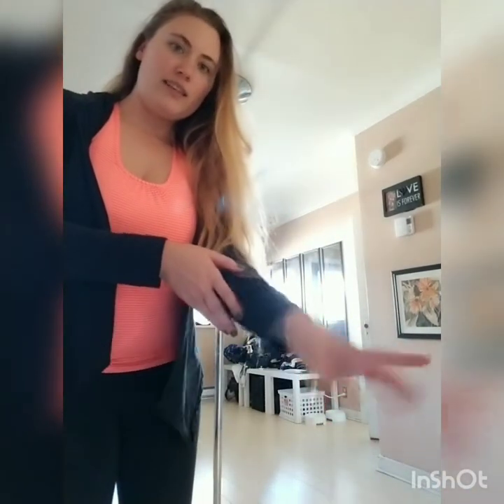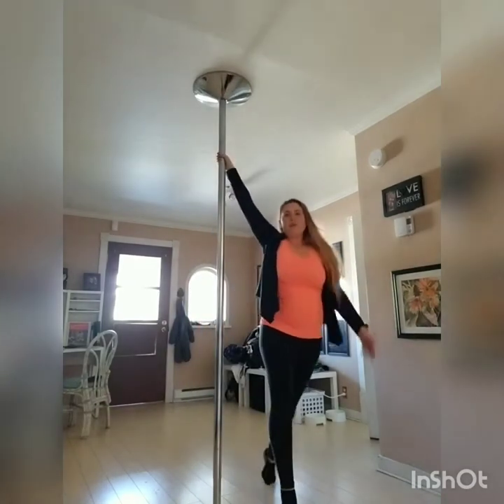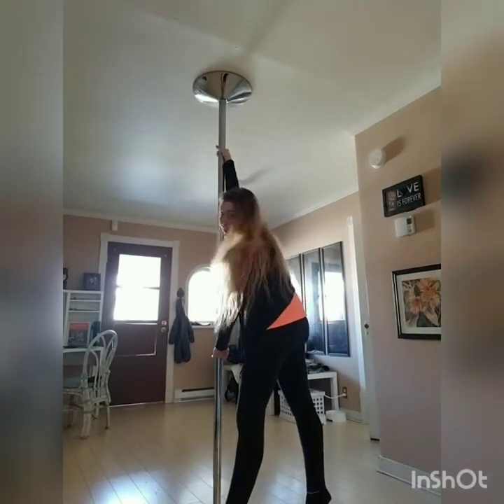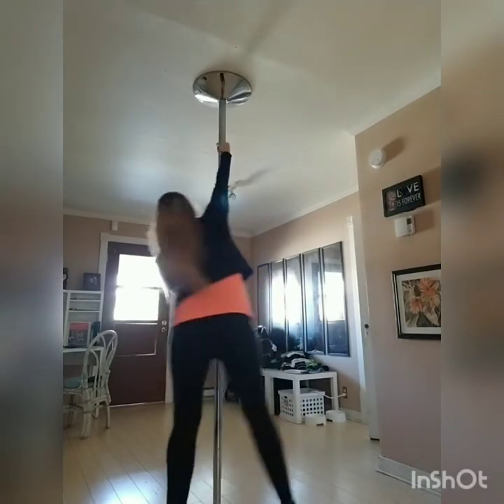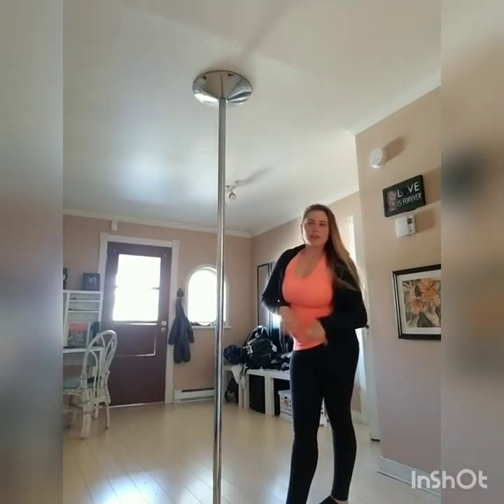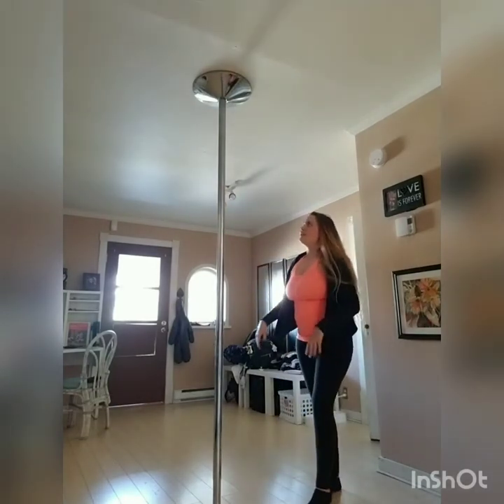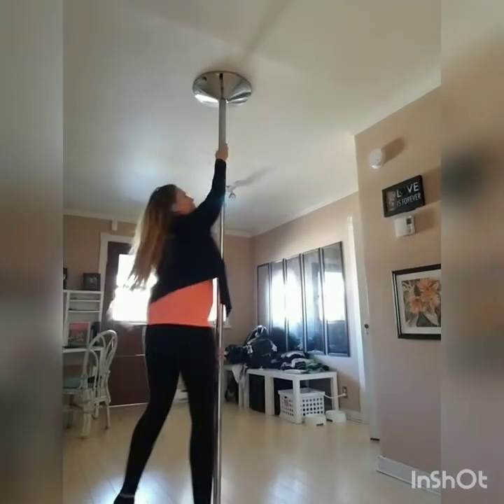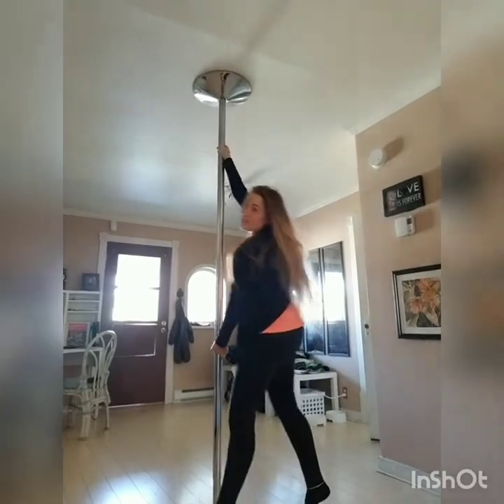Pole Fitness | Carousel & Dragonfly Spin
Starting my pole fitness journey(again), thought I'd take you guys along for the ride. Show you what's working for me and the tips and pointers that have helped me out.